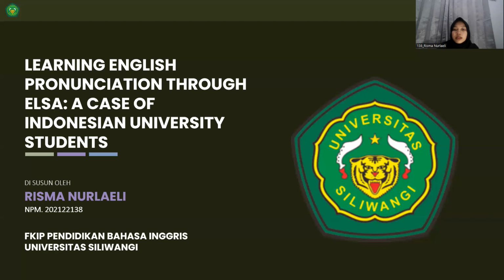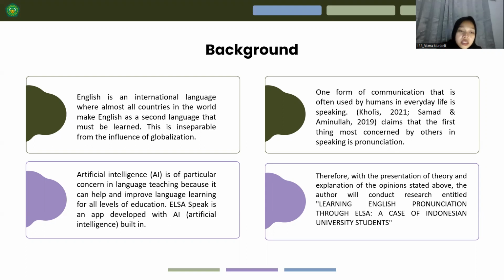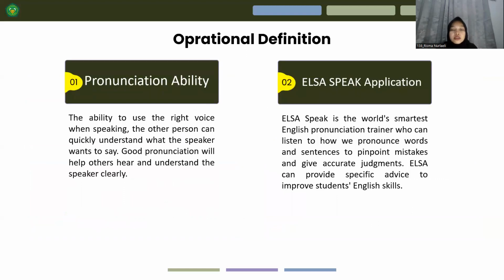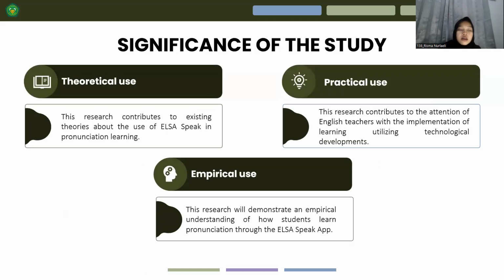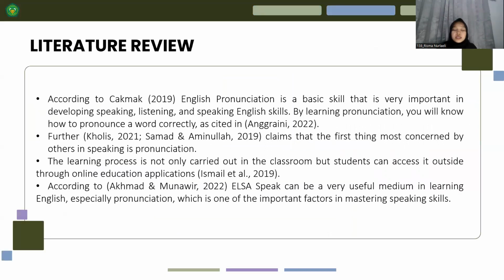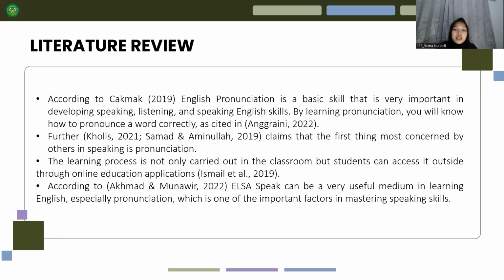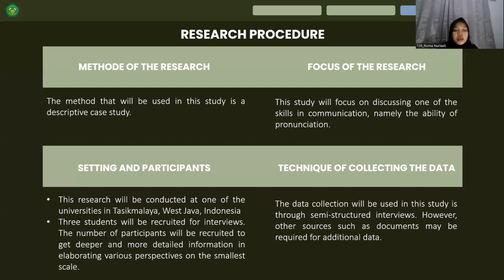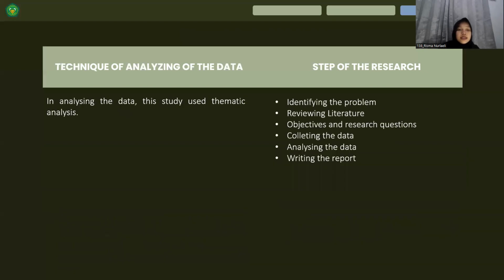Research Proposal Presentation | Qualitative Research